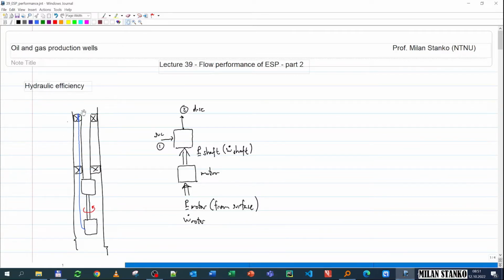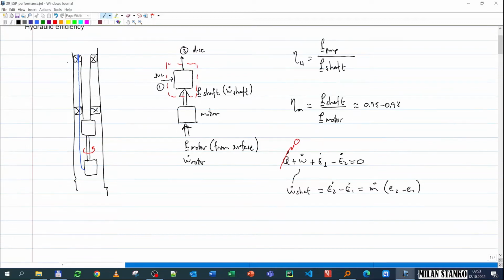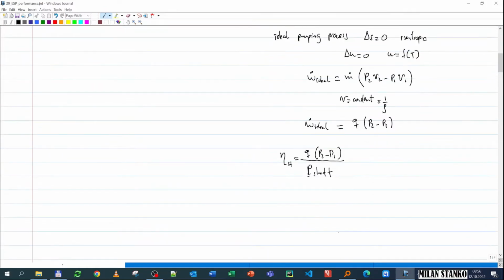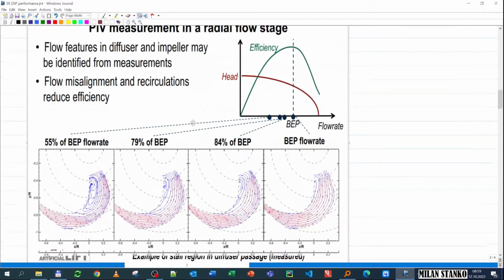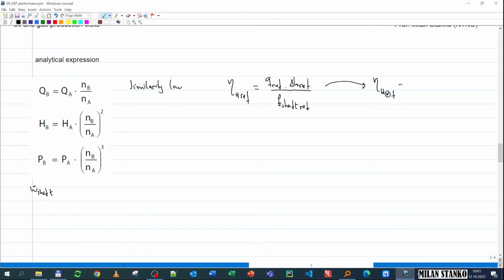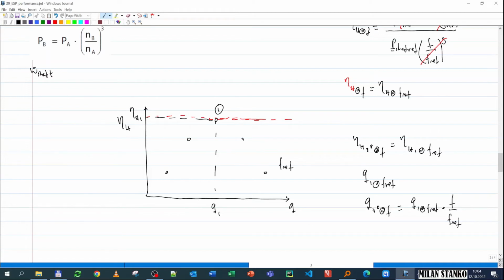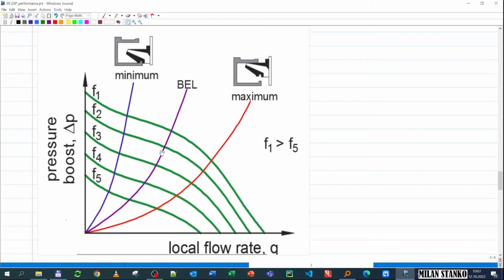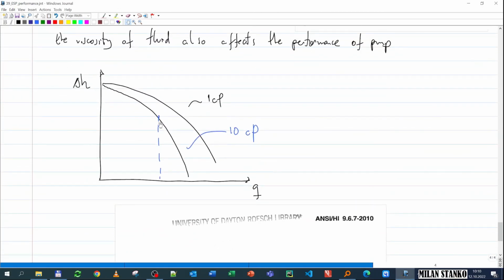39. ESP flow performance, part 2